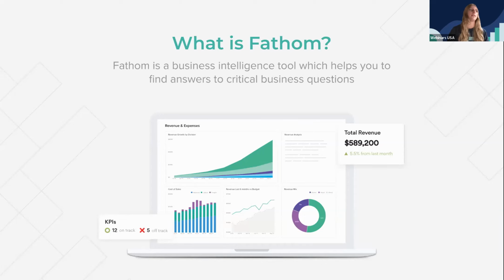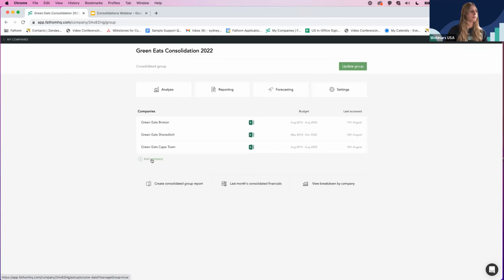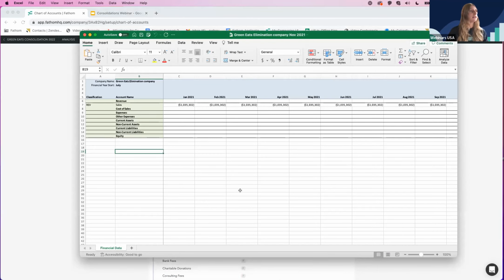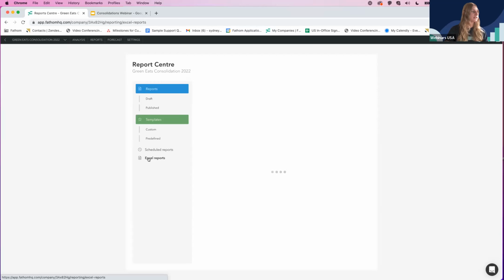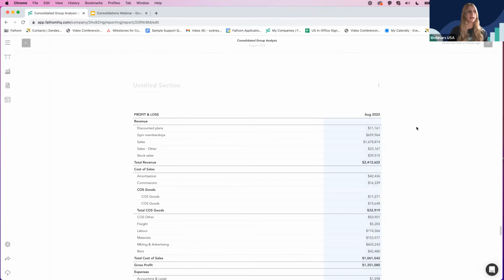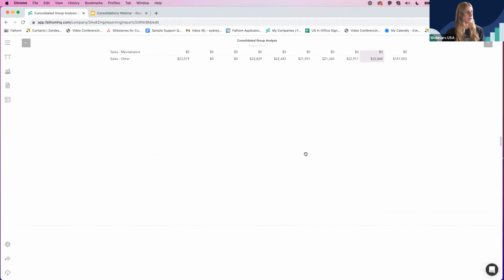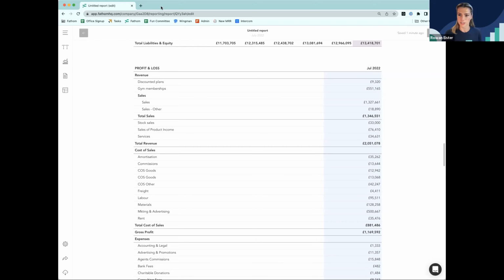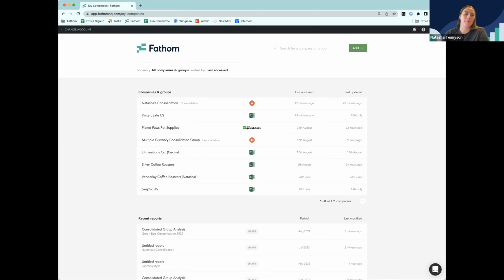Consolidations Made Easy (in 2023)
Consolidating financial results across multiple entities can be a time consuming and labor intensive process with lots of room for human error along the way.

We’ll show you how to quickly & easily set up your consolidation in Fathom, connect your source accounting systems to improve accuracy, handle complex scenarios like intercompany eliminations and multiple currencies, and share your results with Fathom’s clear and engaging reporting.